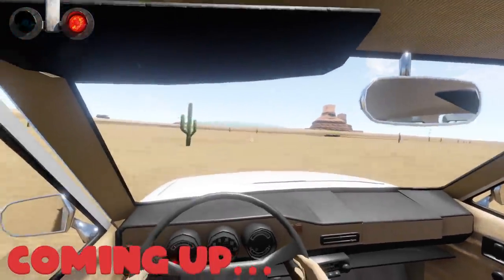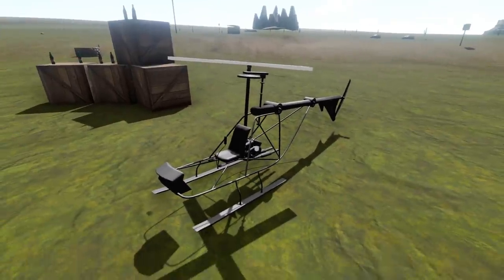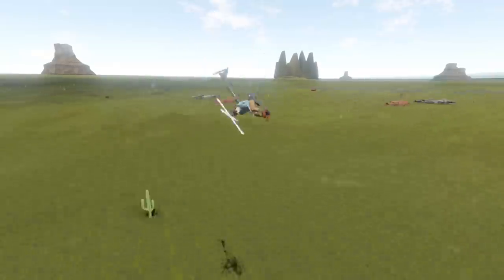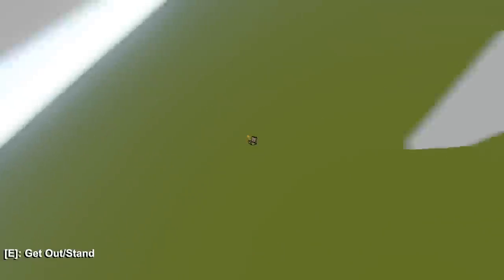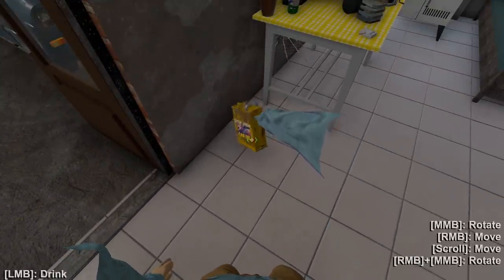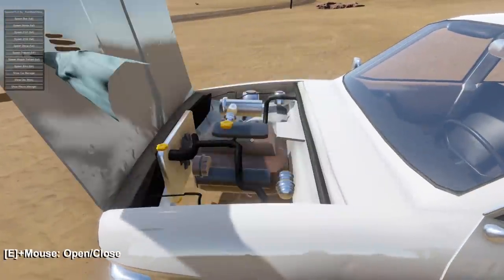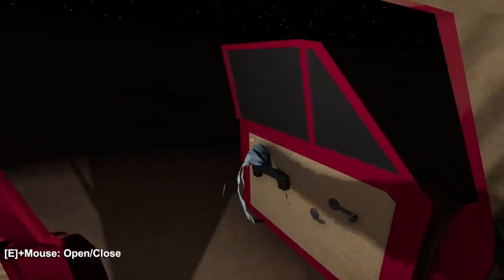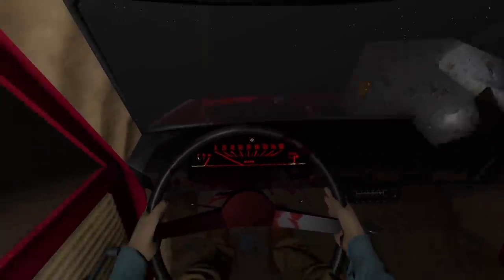I Put 2 Engines and a Turbo Mod Into My Car and This Happened... (Long Drive Mods)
I Put 2 Engines and a Turbo Into My Car and This Happened... (Long Drive Mods)  Today Camodo Gaming tries out The Long Drive game hardcore survival. This is an apocalyptic driving game like Jalopy.